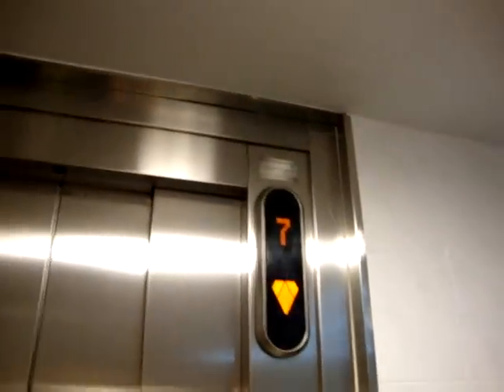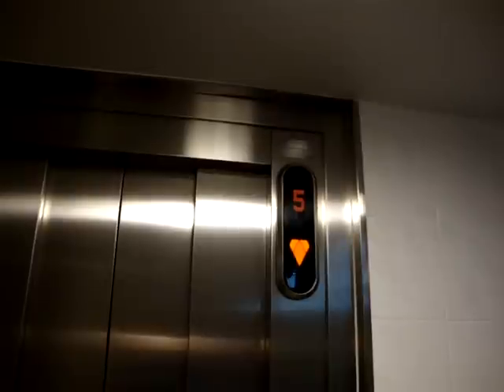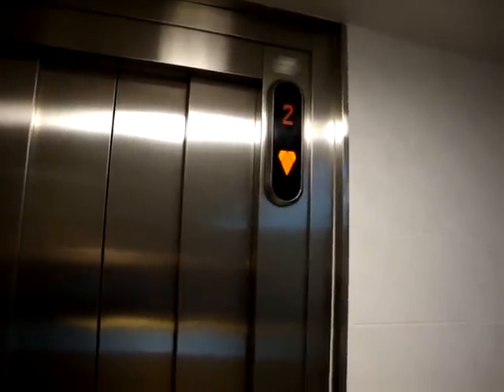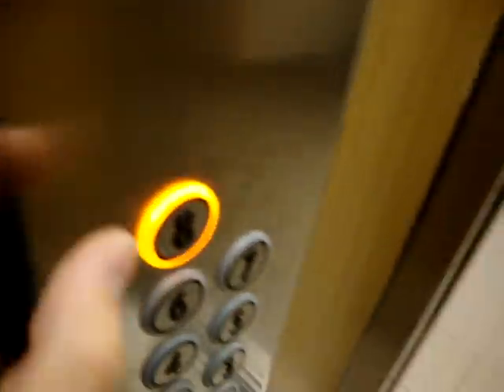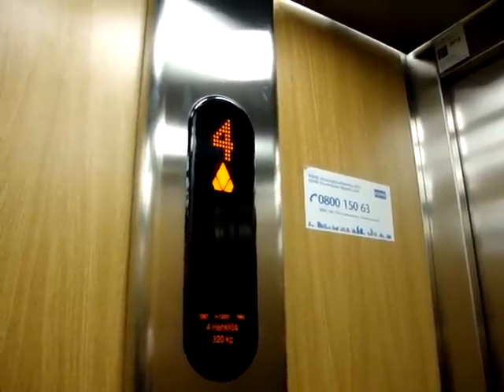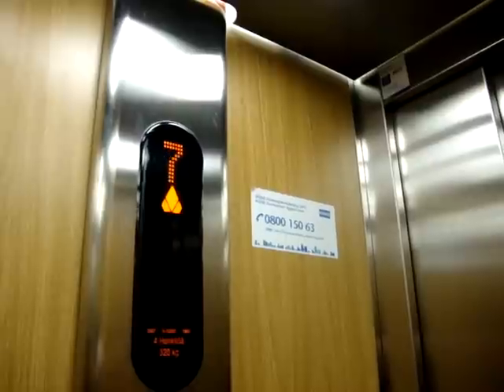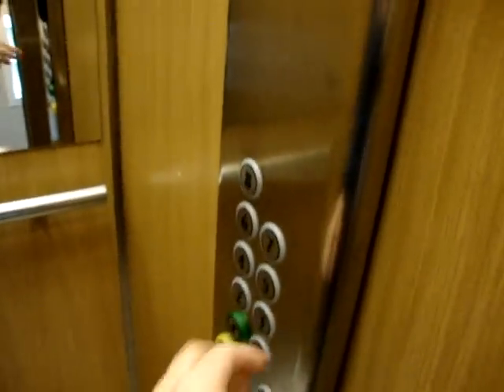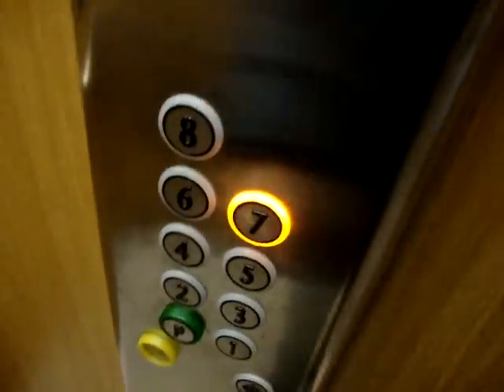Old Modernized KONE Traction elevator/lift at Vuorikatu 7 b, Turku, Finland (Retake)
Location: Vuorikatu 7 b, Turku, Finland
Brand: KONE
Type: Traction
Year installed/modernized: 1965 / 2007
Floors served: 9 (*P*, 1, 2, 3, 4, 5, 6, 7, 8)